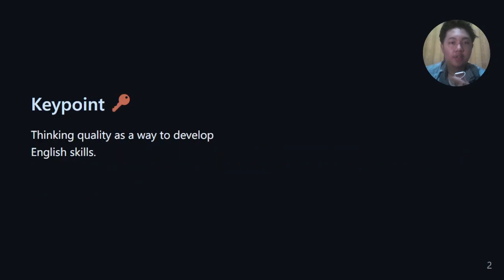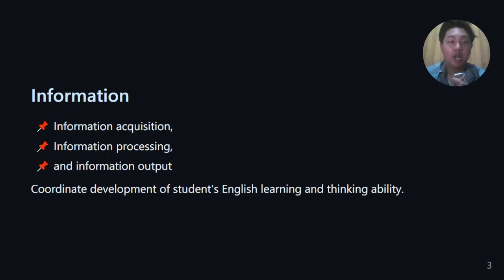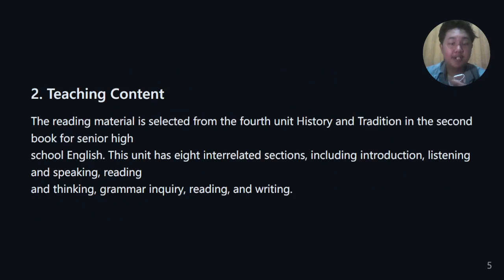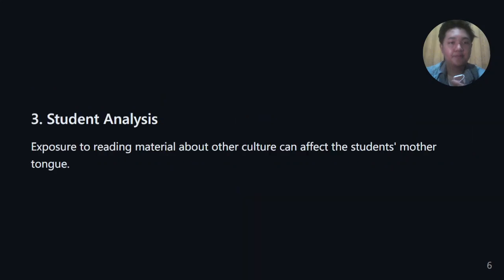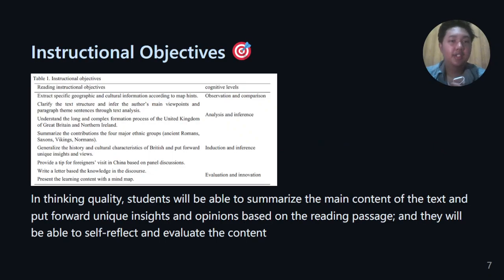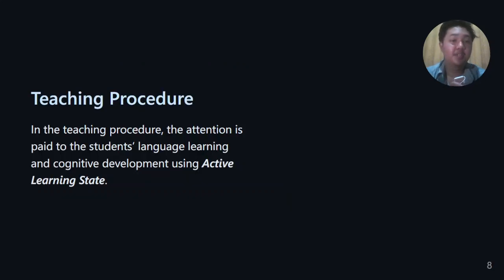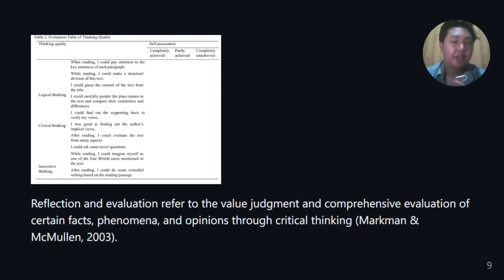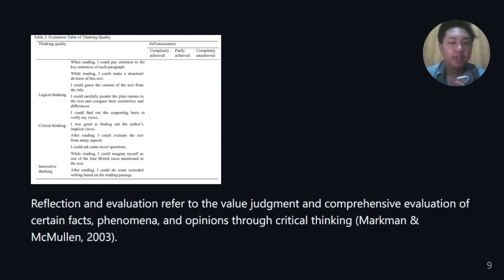Anugerah - Article review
Instructional Design for EFL Reading at Senior High Schools from the Perspective of Thinking